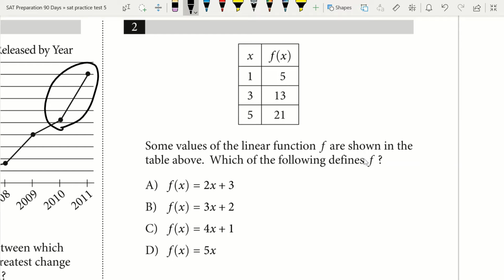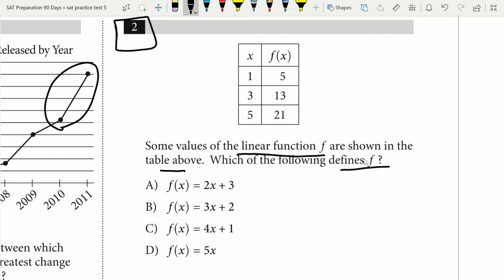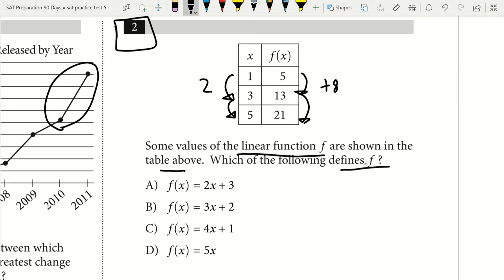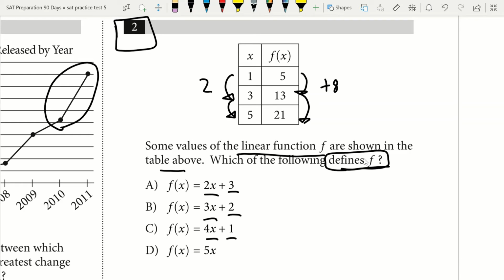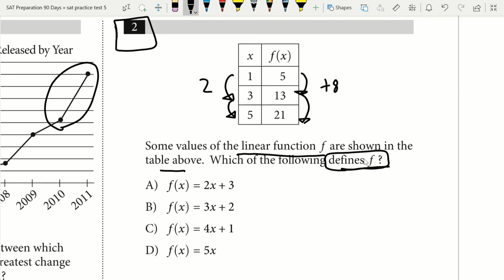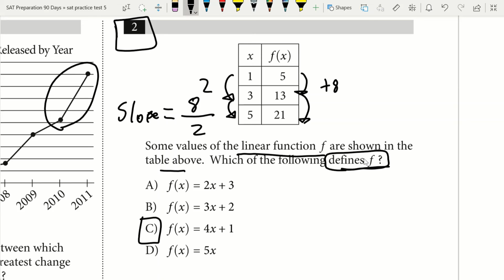SAT Math Tip #33 From A 2X Perfect Math Scorer!